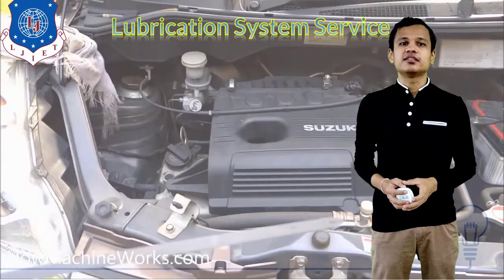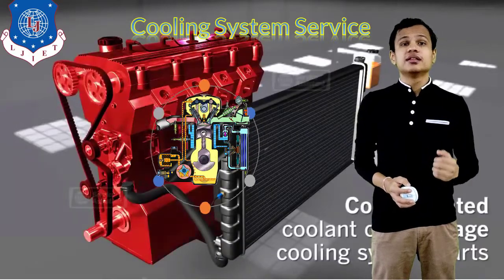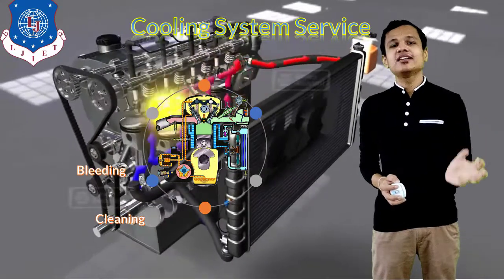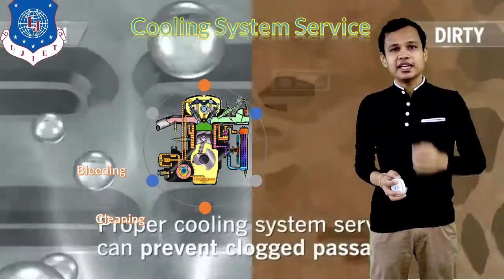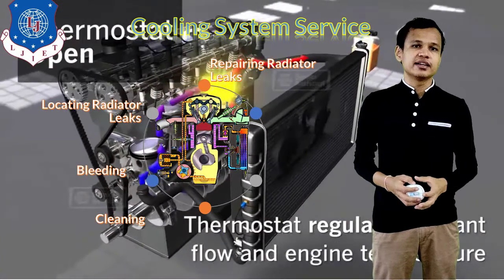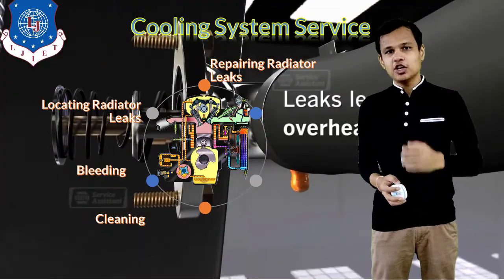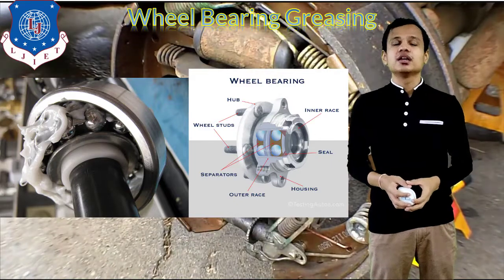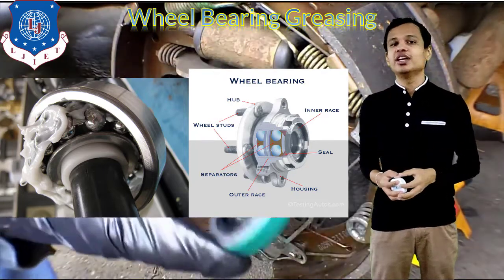L 27 Maintenance of Various Systems Part-1 | Vehicle Maintenance and Garage Practice | Automobile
Vehicle Maintenance and Garage Practice Lecture Series by KavitShah

Lubrication System Service
Cooling System Service
Wheel Bearing Service

Next video lecture: L 28 Maintenance of Various Systems Part-2 | Vehicle Maintenance and Garage Practice | Automobile